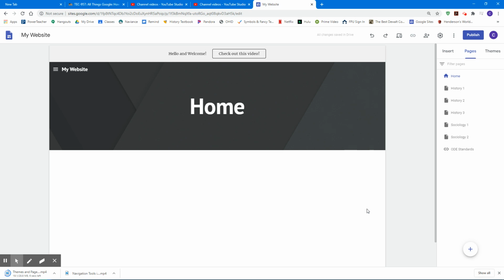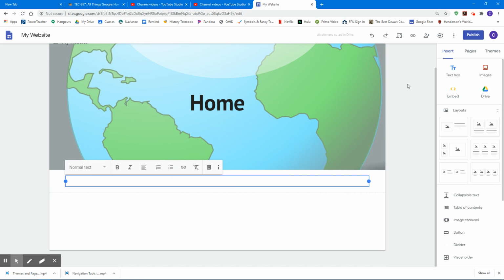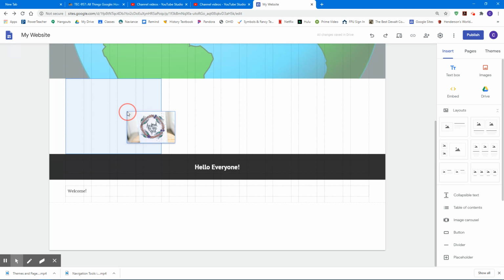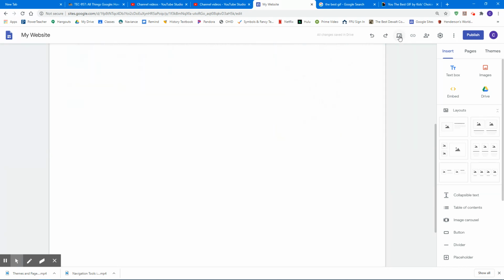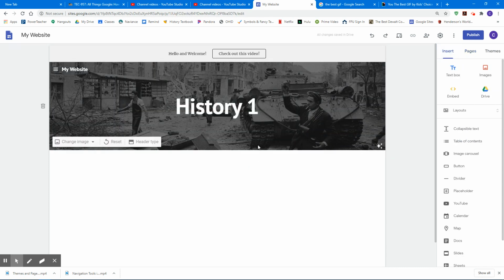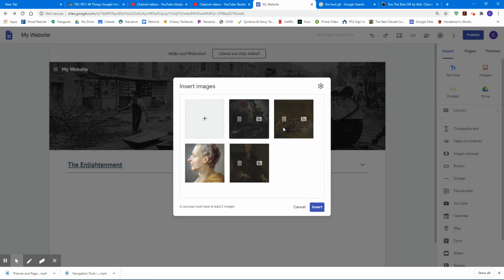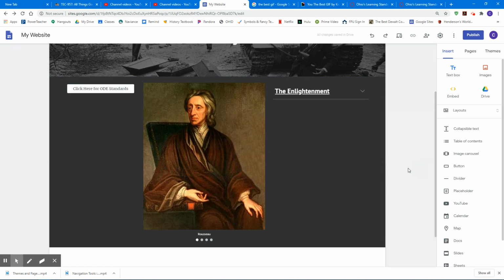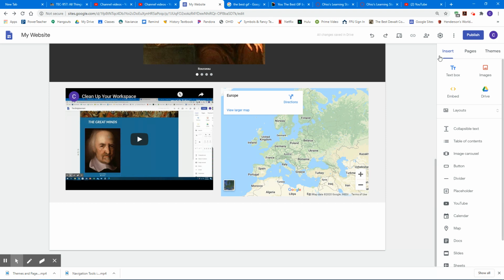Google Sites and All of it Tools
Detailed description of Google Sites functionality and its tools